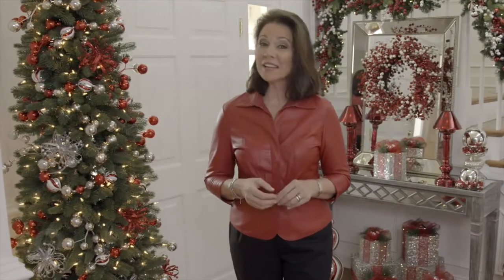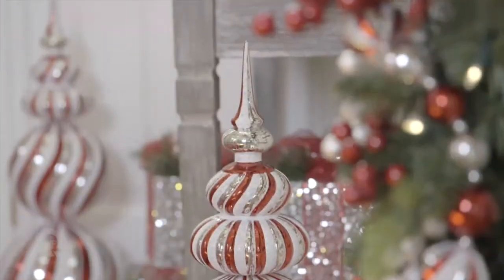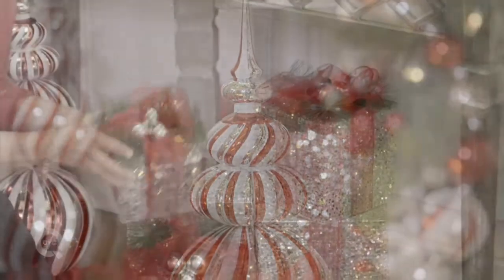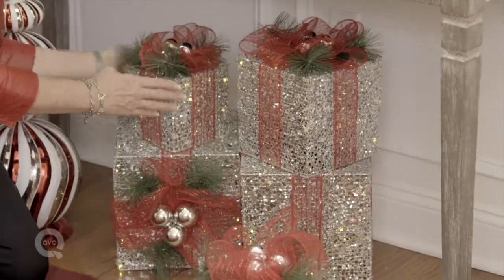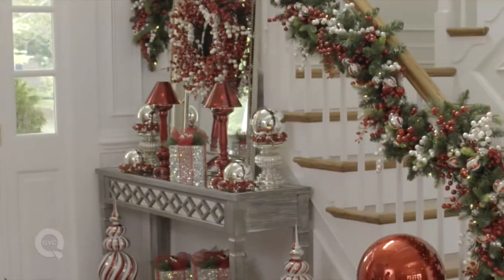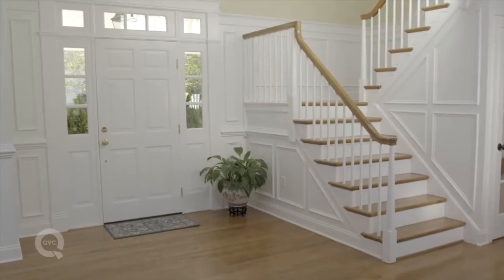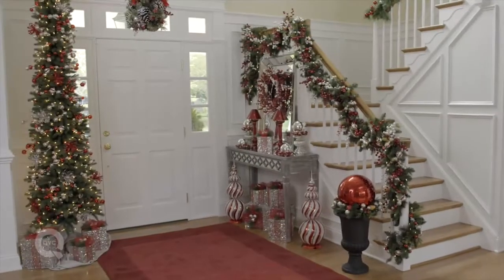Transforming your Entryway for the Holidays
An entry hallway can be tricky area of your home to decorate. Here are some thoughts on how to liven it up for the holidays!